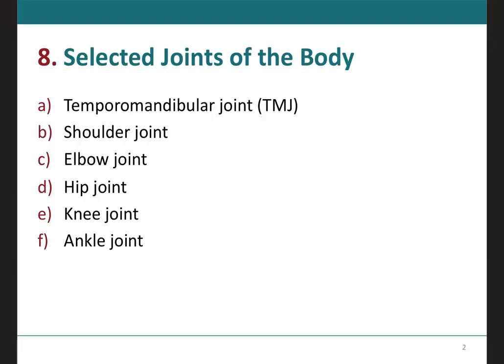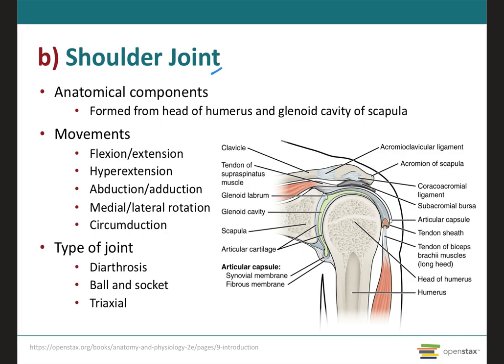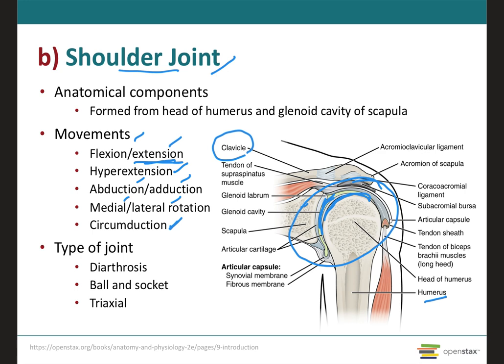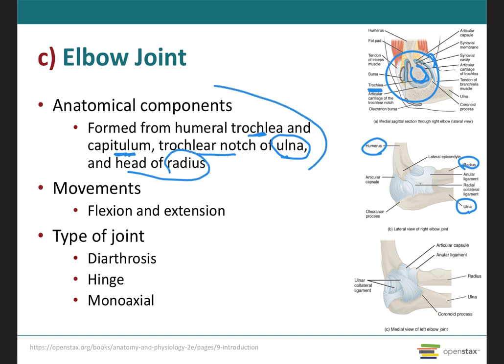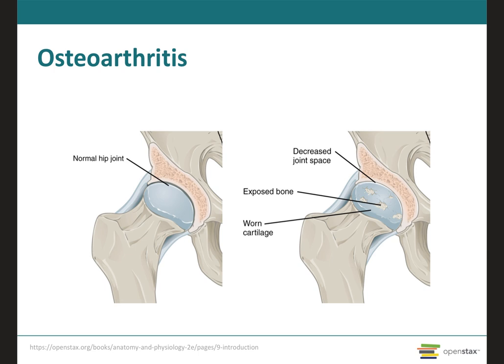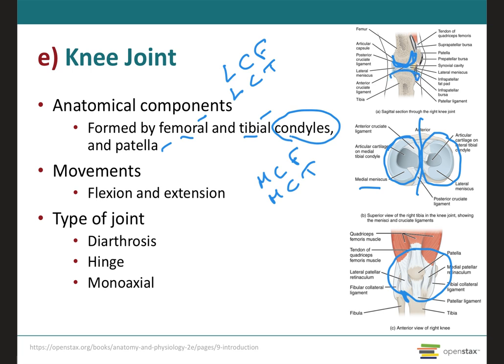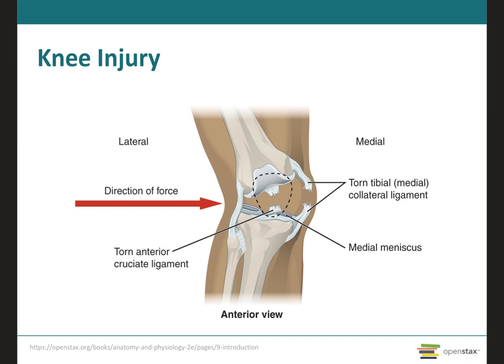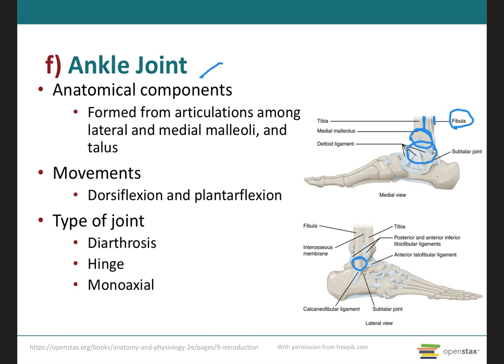Selected Joints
00:00 Slide 1
00:39 Slide 2
00:51 Slide 3
02:10 Slide 4
03:42 Slide 5
05:00 Slide 6
05:58 Slide 7
06:21 Slide 8
08:03 Slide 9
08:42 Slide 10
09:29 Slide 11